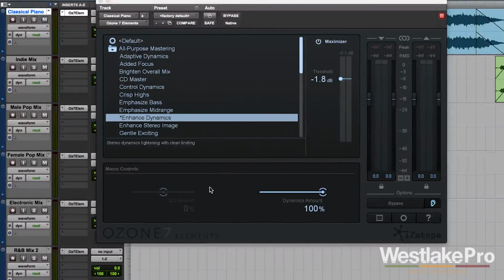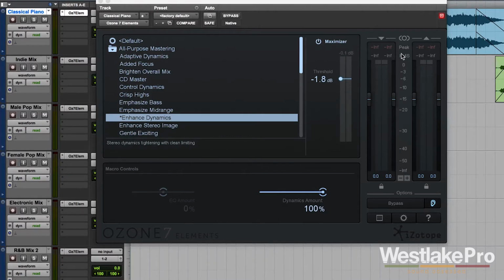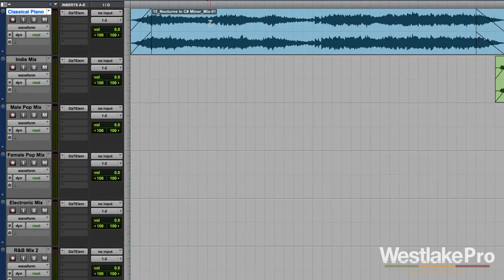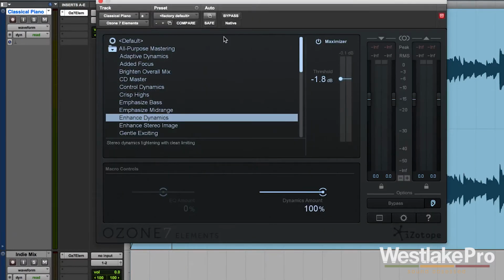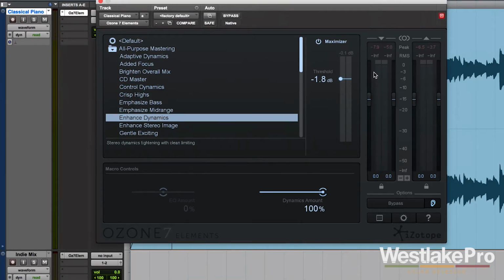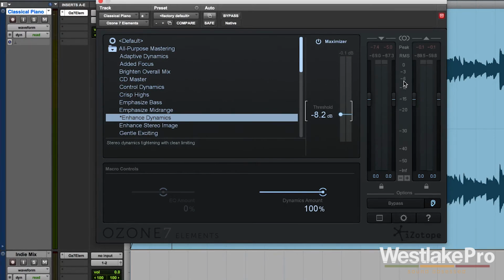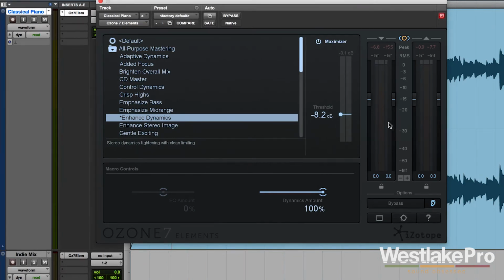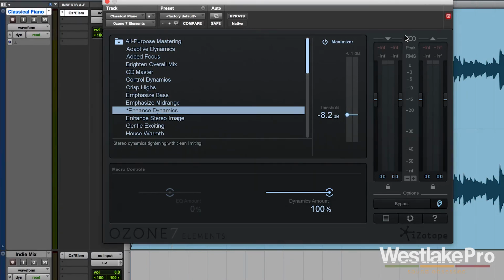Metering in Ozone 7 Elements by iZotope | Westlake Pro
In this video, we look at the Metering in Ozone 7 Elements by iZotope. This allows you to accurately see the peak and RMS meters in stereo or Mid-Side.

Ozone 7 Elements by iZotope is a powerful mastering tool with a simple interface that allows you to quickly and efficiently master your tracks. With an intuitive and extensive list of presets covering every major genre of recorded music, you are sure to find the perfect fit for your track.

Check out all of our videos covering the ins and outs of Ozone 7 Elements below.